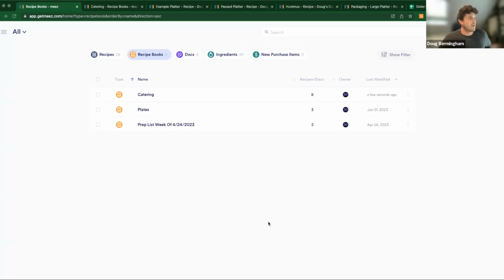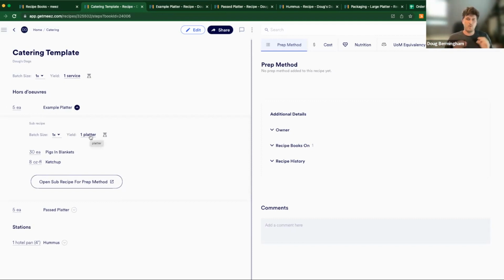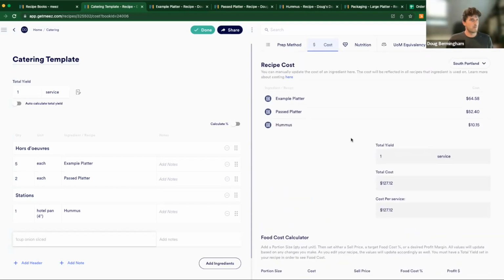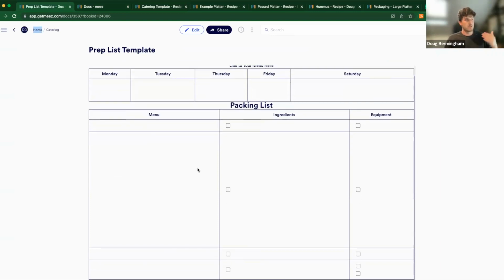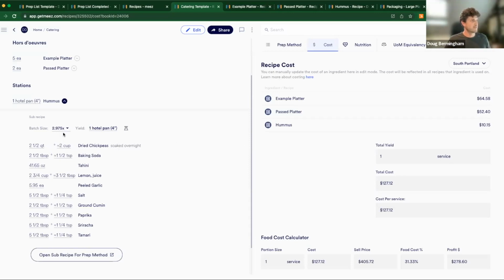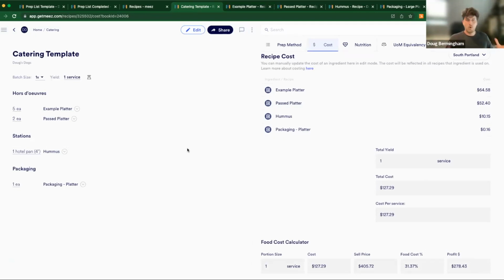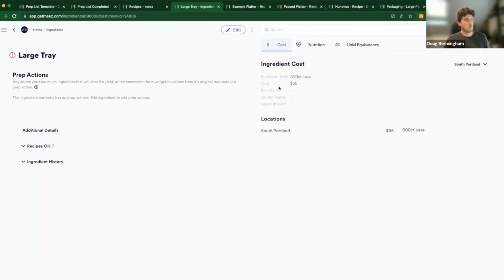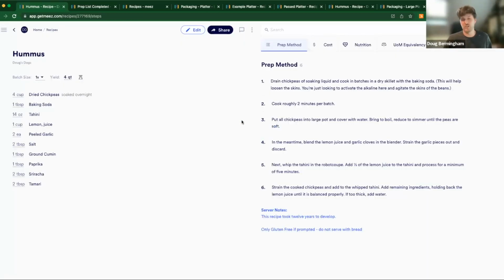How to Streamline Your Catering Operations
In this online session, Chef Doug shows you how to use meez to streamline your event management and catering operations. Whether you are a catering professional, event planner, or simply someone interested in improving your workflow, this webinar is perfect for you.

During this presentation, we’ll go over how to:

📝 Creating Prep Lists as a Doc
✅ Building Order Lists out of Recipes
🍽️ Developing Menu Proposals
🔥 and more!